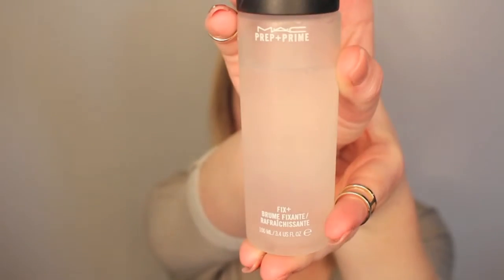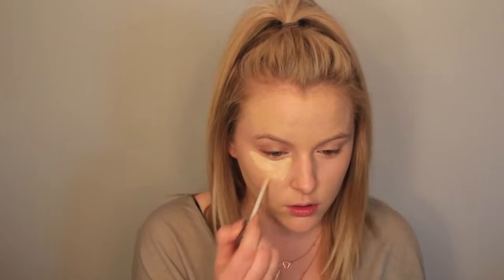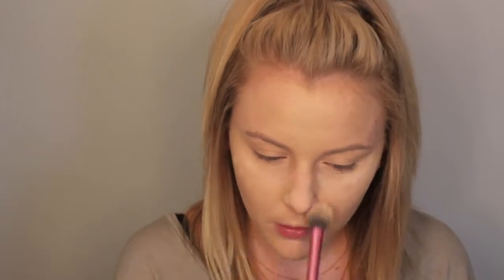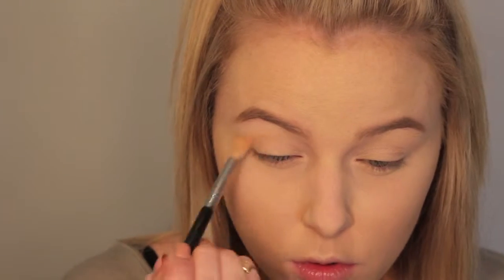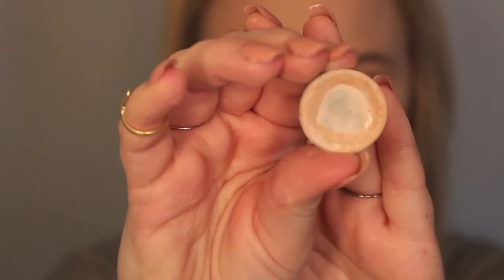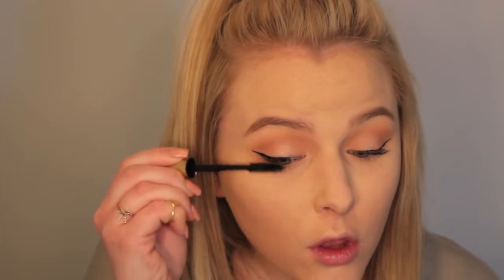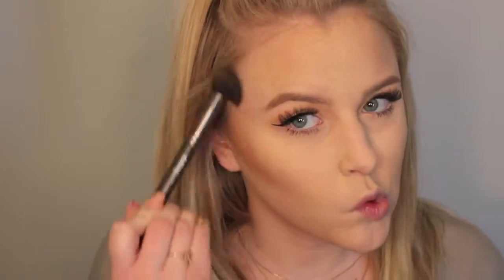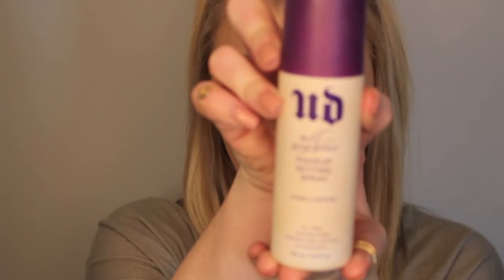Daily Glam Look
Products Used:

Nyx Angel Veil ~
MakeUp Forever Ultra HD Stick Foundation ~
Becca Under Eye Brightening Corrector ~
Urban Decay Naked Skin Concealer ~
It Cosmetics Bye Bye Pores ~
Anastasia Beverly Hills Brow Wiz ~
Loreal True Match Powder ~
Anastasia Beverly Hills Clear Brow Gel ~
Benefit Roller Lash ~
Loreal Voluminous Carbon Black Mascara ~
Ardell Demi Wispies ~
Maybelline Eye Studio Eyeliner ~
Too Faced Chocolate Soleil Bronzer ~
Benefit Hoola Bronzer ~
Champagne Pop Highlighter ~
Pearl Highlighter ~
Urban Decay All Nighter Makeup Setting Spray ~
Nyx Lipliner in Nude Truffle ~